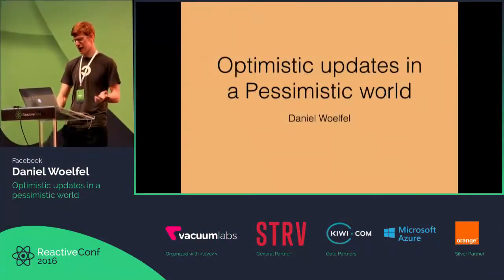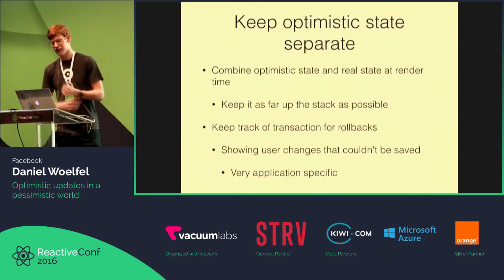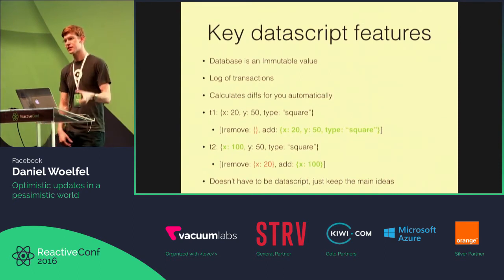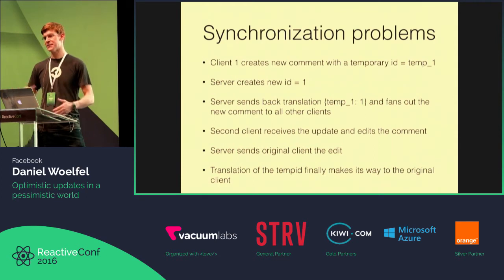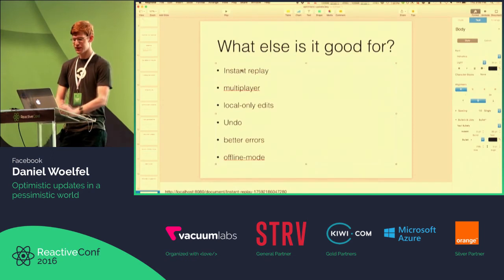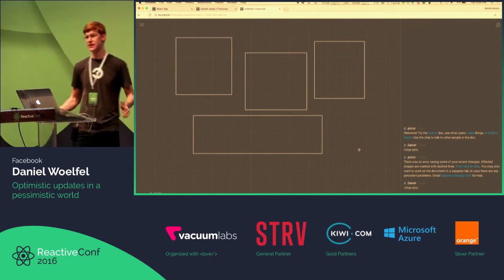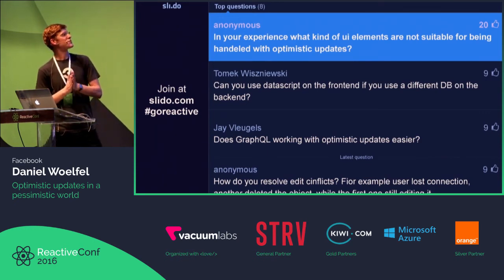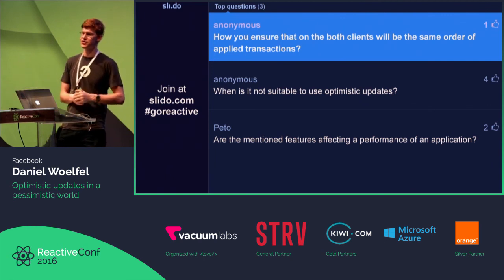ReactiveConf 2016 - Daniel Woelfel: Optimistic updates in a pessimistic world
Daniel Woelfel: Optimistic updates in a pessimistic world